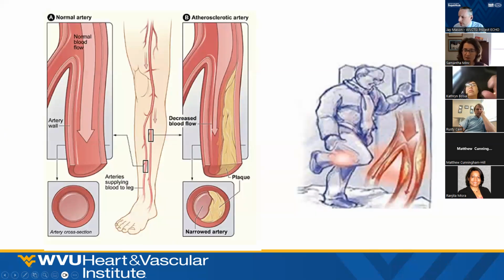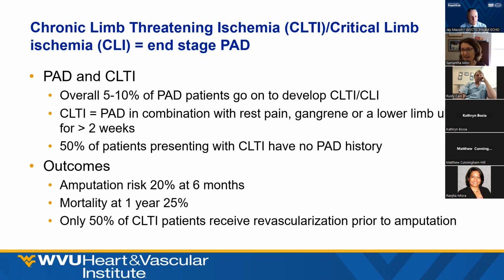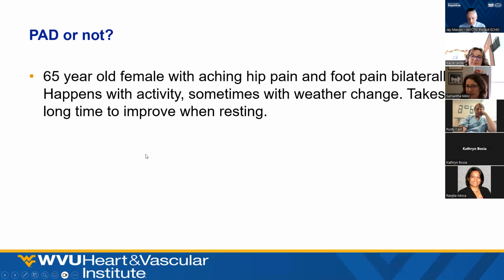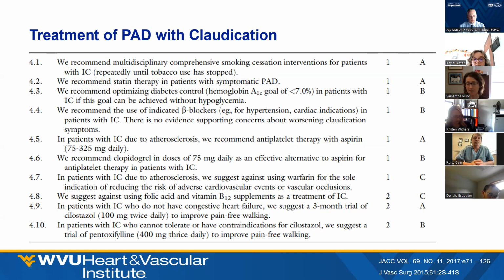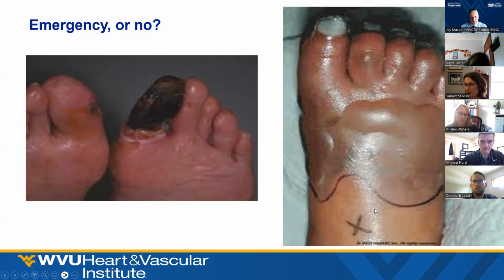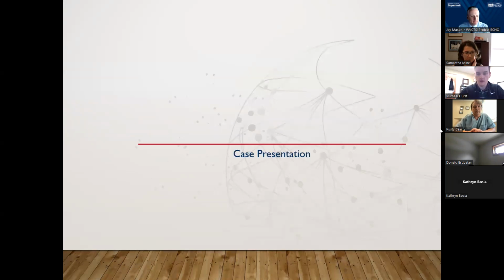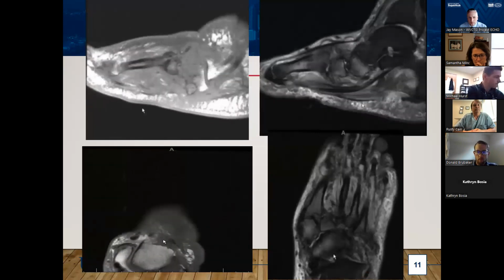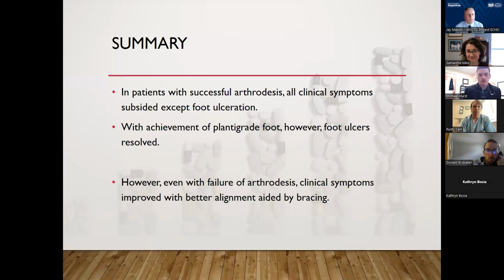PAD Basics for Primary Care Providers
WVCTSI Project ECHO Diabetes and PAD Related Amputation Prevention